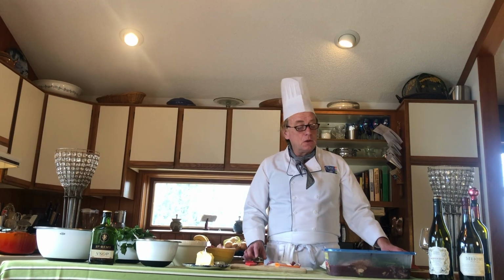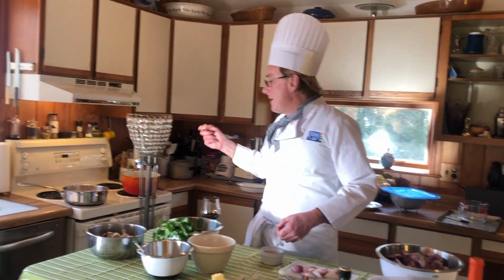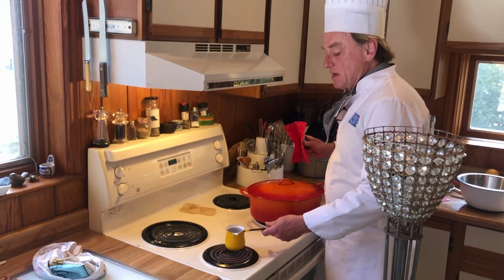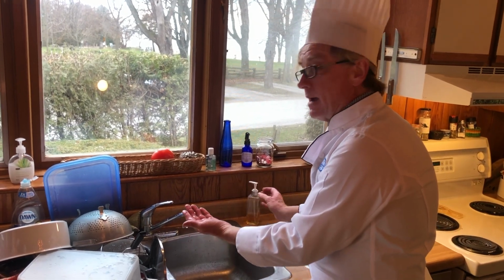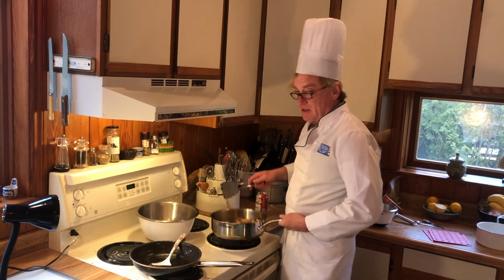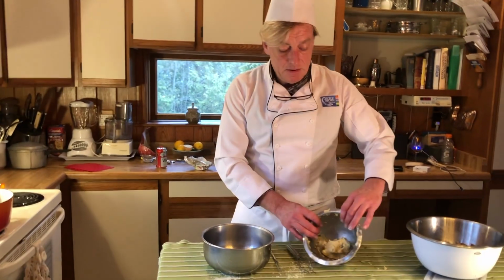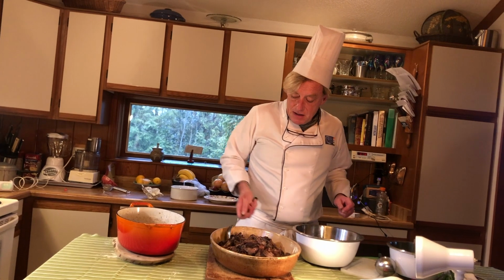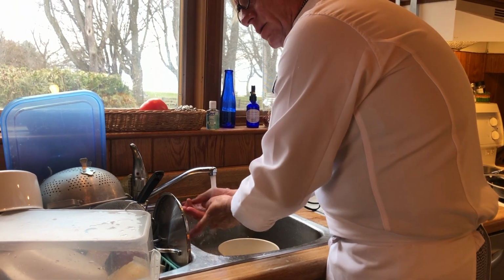Cooks with Books: Cory Vino's Coq Au Vin from Mastering the Art of French Cooking by Julia Child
Bayfield Chef Cory Vino, Julia Child's older, yet less handsome nephew, prepares Coq Au Vin from Mastering The Art of French Cooking.

The Village Bookshop is offering free delivery within Huron County during the COVID-19 self-isolation period.

With special thanks to Catherine Tillmann.